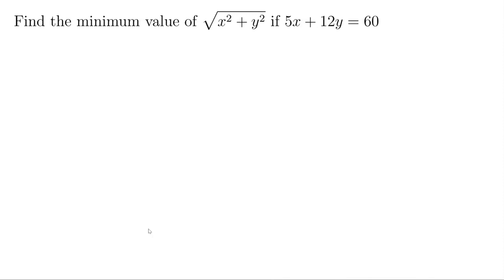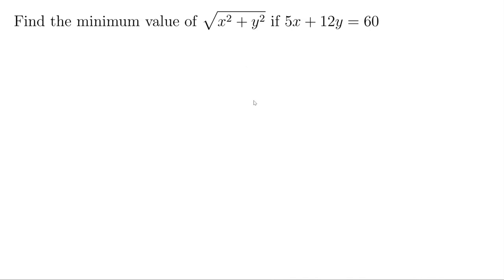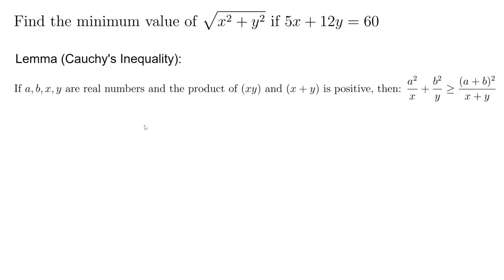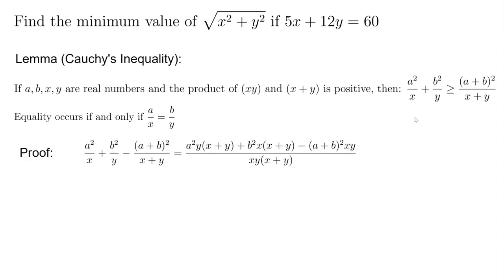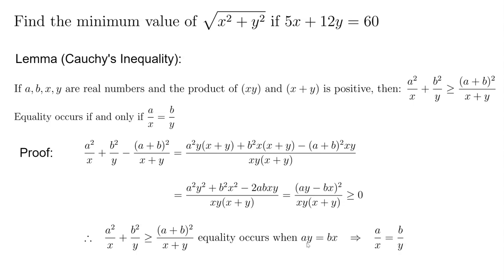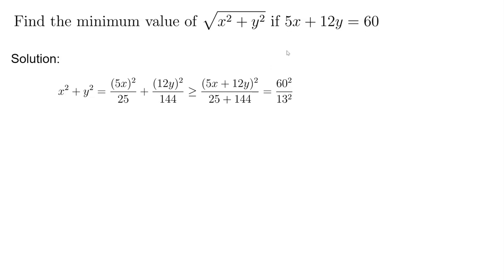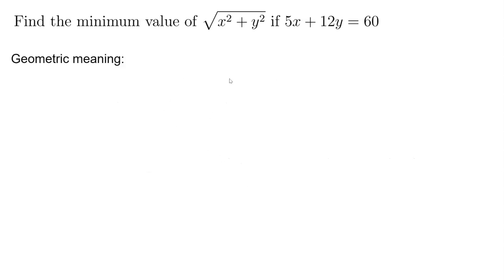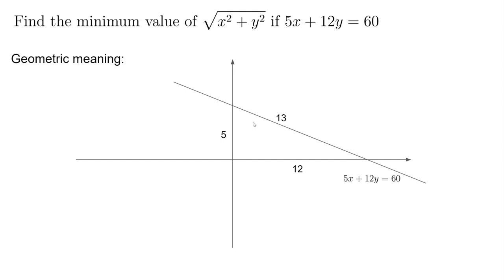Find the minimum value of sqrt(x^2+y^2) if 5x+12y=60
Introducing a form of Cauchy's inequality that is efficient for solving this type of problem